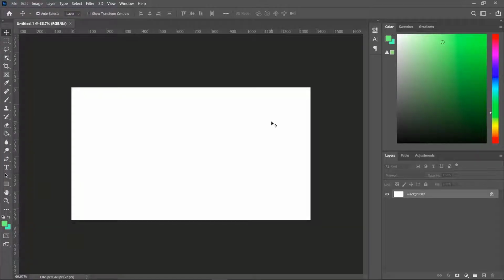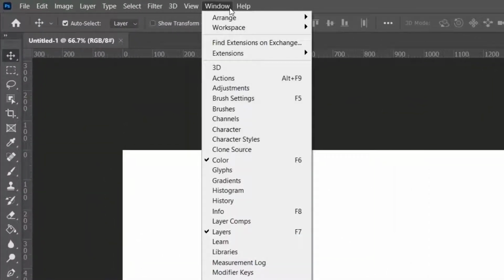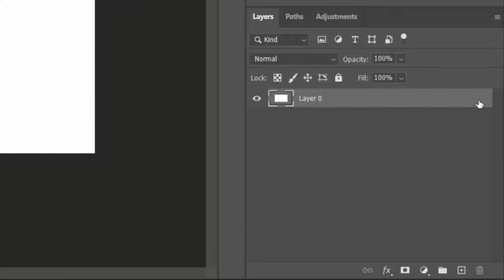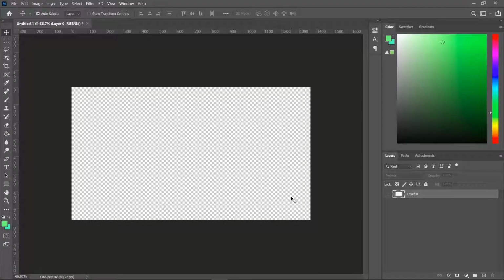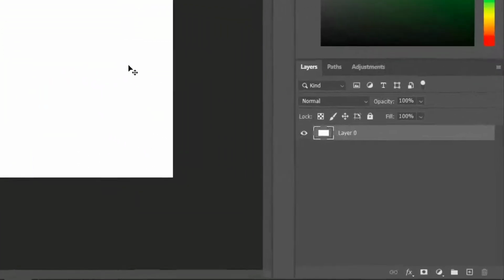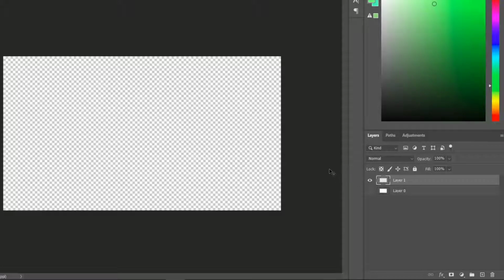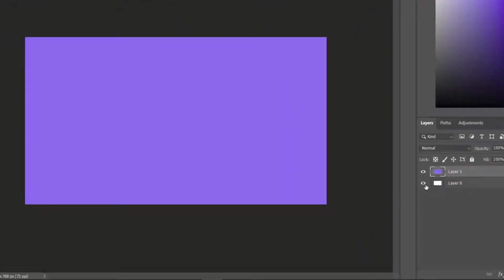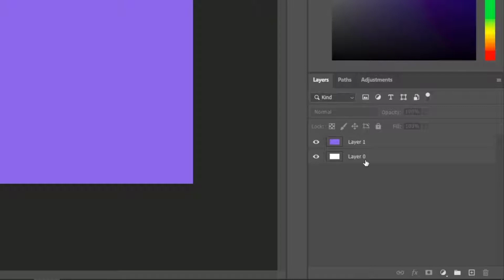Understanding Layers : Photoshop for Beginners (CC 2020)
Layers are a fundamental aspect of Photoshop and this video provides an introduction to what a layer is and how they are used in Adobe Photoshop.

This video is a part of series of videos aimed at introducing the basics of Adobe Photoshop. If you ever wanted to learn Photoshop, then maybe my tutorials can help you!.